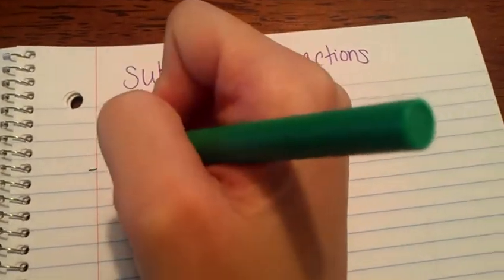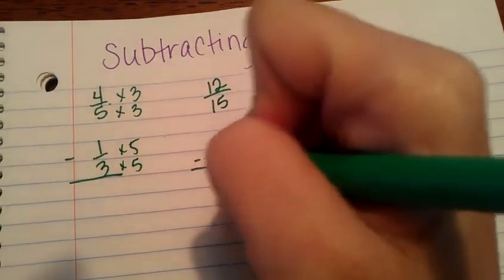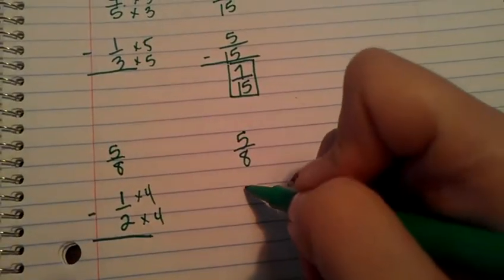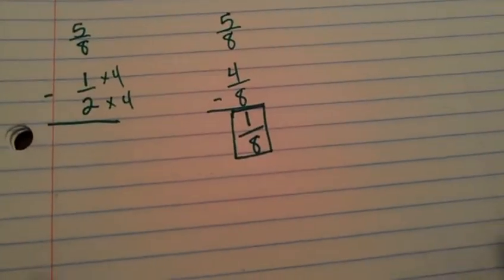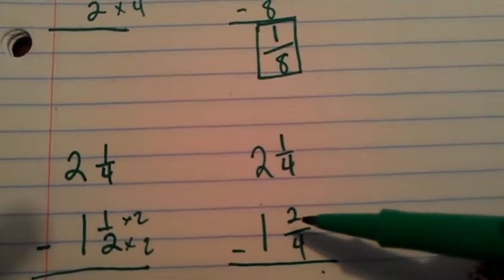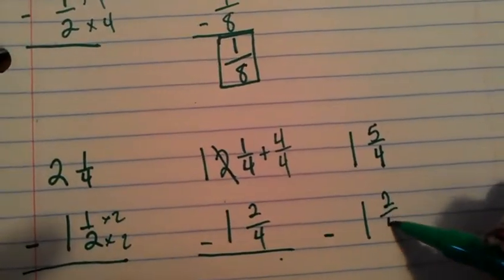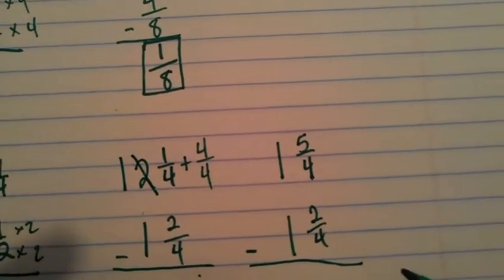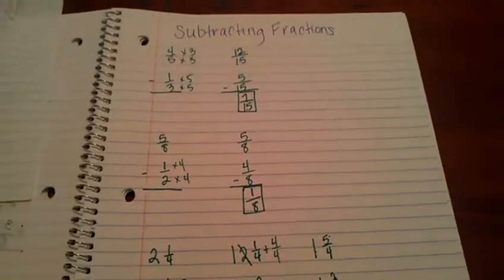subtracting fraction examples